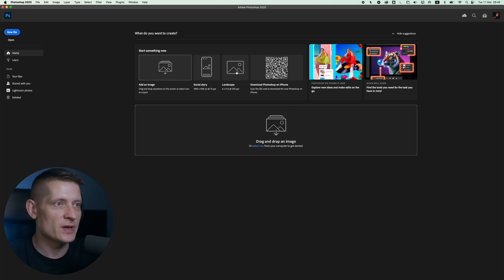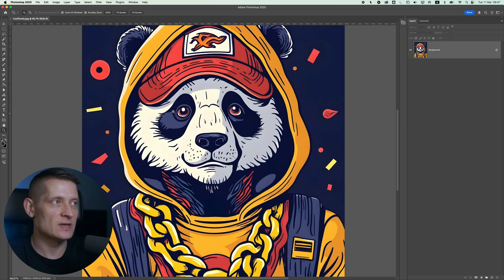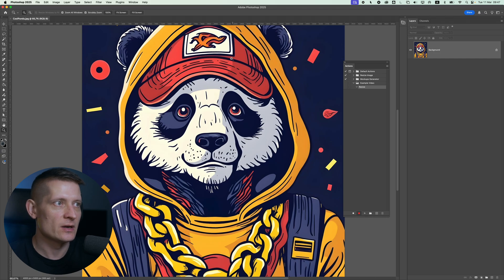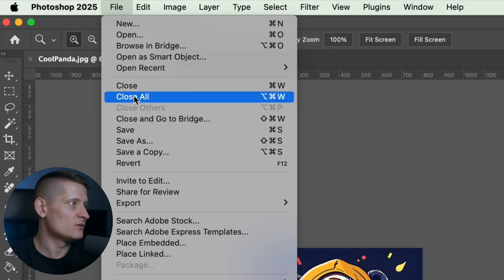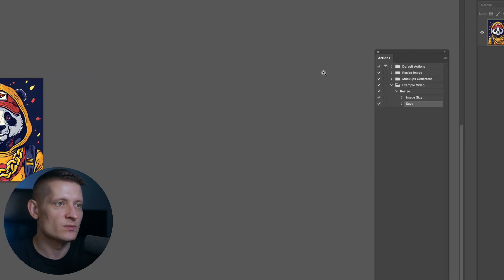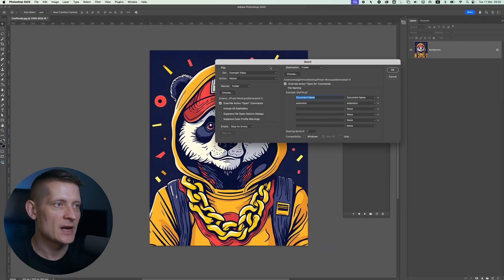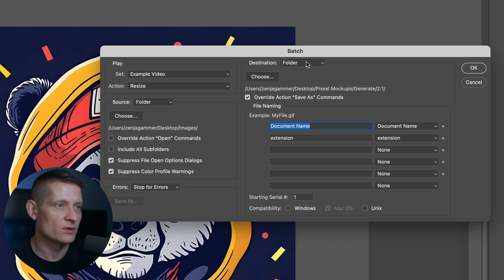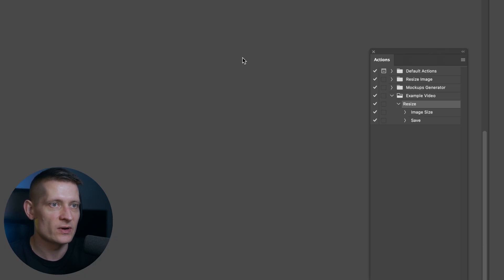Batch Resize 100+ Images in Photoshop – Save Hours of Work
How to resize unlimited images & photos at once in Adobe Photoshop.